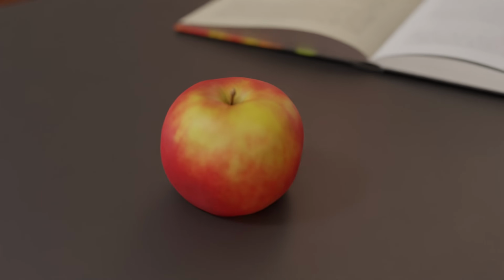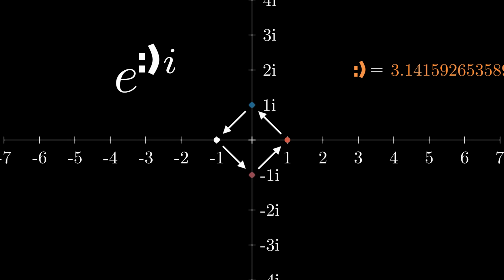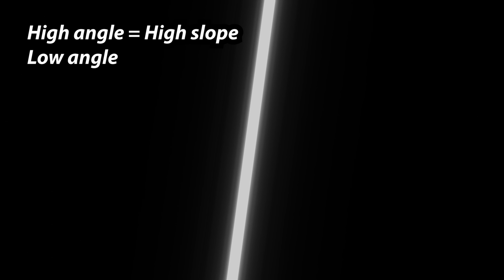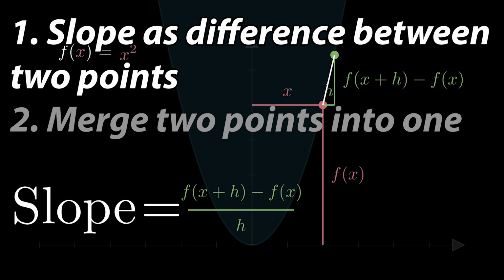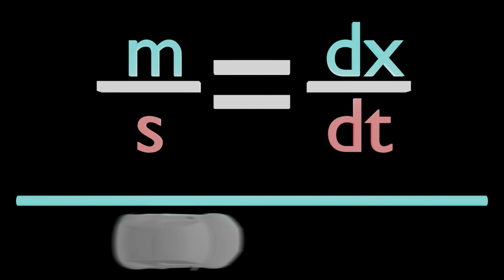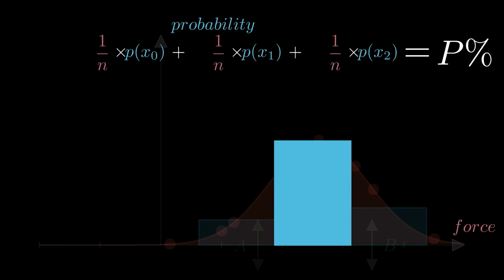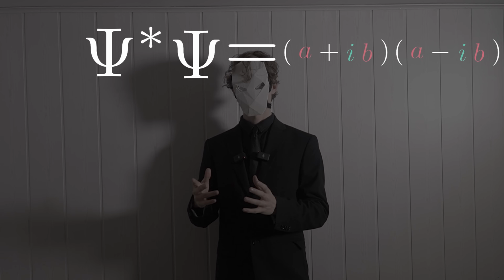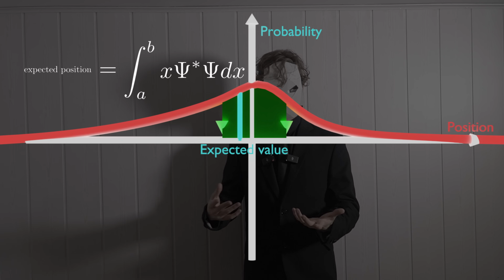From Addition to Quantum Physics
Intro: 00:00
Basic operations: 01:17
Numbers: 02:47
Functions: 12:10
Calculus: 18:30
Probability: 32:11
Quantum Mechanics: 42:45
The ad segment: 57:59